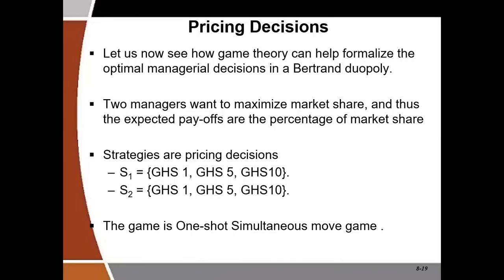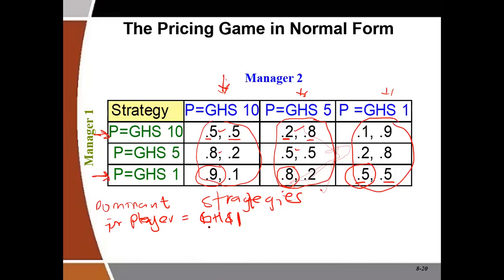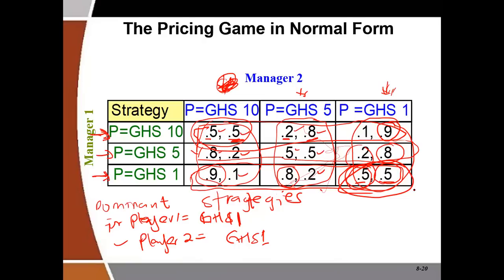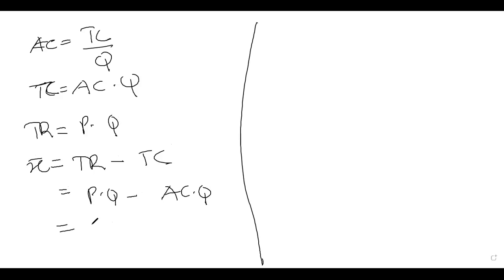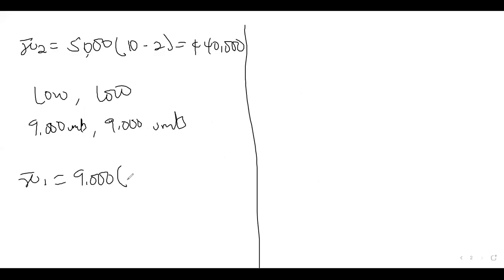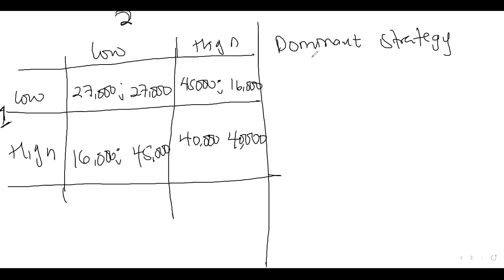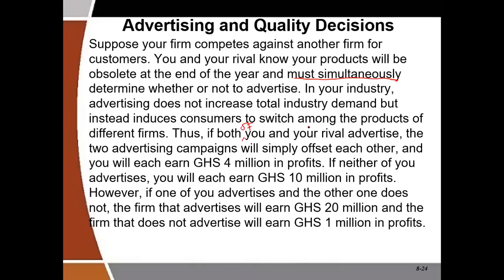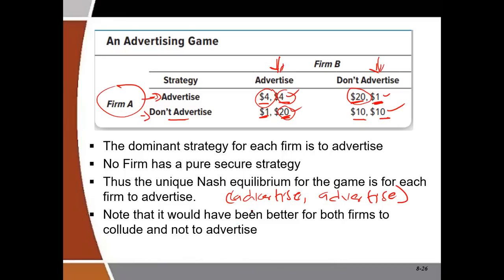GAME THEORY Video 2 - Application of one Shot - Simultaneous move games Part 1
In this video, I have provided some tutorials on how to apply one Shot - Simultaneous move games to pricing and advertisement and quality decisions of firms in an oligopoly.